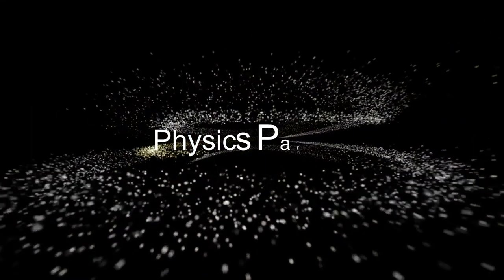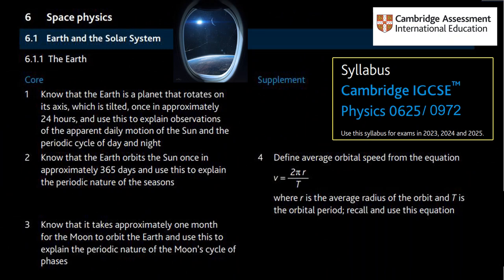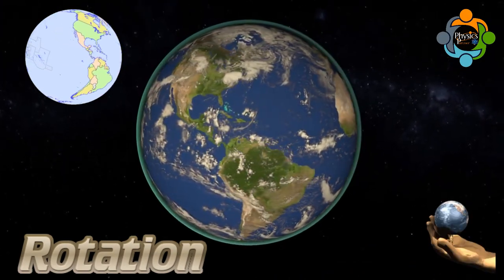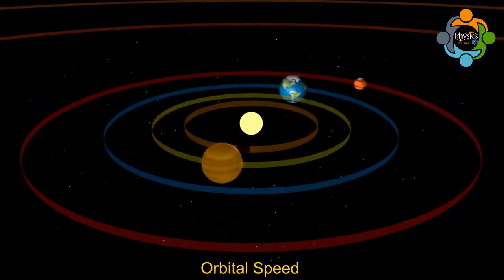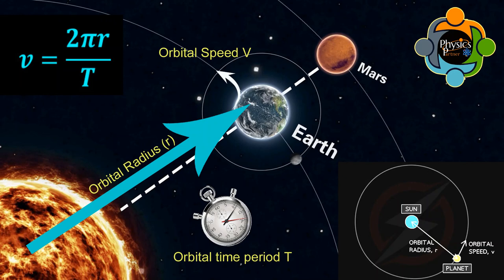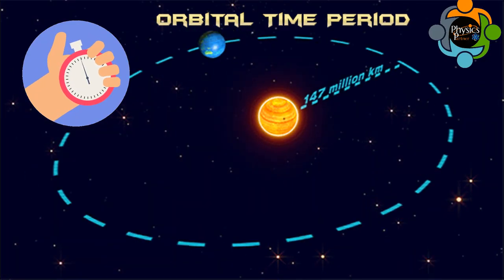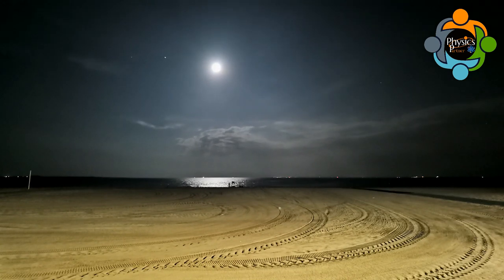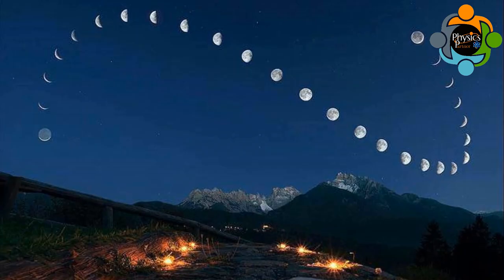Space Part 1 - Orbital Speed (IGCSE 0625/0972)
The topic space is the newly injected topic in 0625/0972 IGCSE physics curriculum, exam will be conducted from 2023 onwards

Important Definition

 Define Rotation of Earth: The circular movement of the Earth about its own axis is called as the rotation of the Earth.
Define Average orbital speed: It is defined using the equation: v = 2??r /T where r is the average radius of the orbit and T is the orbital period
Define Solar system: Solar system is a single term that includes  eight planets and their moons in orbit round the sun. Also included in the solar system are  the  smaller bodies such as the  comets., asteroids, and the meteoroids.
Define Orbital distance: Orbital distance is the term that tells us the time taken by one object to revolve around the other.
Define Orbital duration[ Orbital time}: Orbital duration is the time taken by one object to completely orbit around the other.
Define  gravitational field strength: Gravitational field strength is a term that indicates the amount of gravitational force  that is exerted per unit mass at a particular point. It has a symbol "g"
Define Interstellar clouds of gas and dust: It is  a cloud comprising of dust, plasma and gases present in all the  galaxies, including our own.
Define accretion disc: These are structures that surround the celestial objects such as the stars and the black holes. These structures are made of gas, plasma and dust
Define Planetary data: It refers to the data that gives us information on the different planets based on researches and explorations
6.2 Stars and the Universe

Define Stars: Stars are massive , self-luminous celestial objects, made of Hydrogen and Helium
Define Proto stars: A Protostar is a young star. .It is formed as a result of accretion in the nebula.
Define Stable stars: In every star, there is the gas pressure that exerts an outward force from the centre and at the same time , there is gravity that is pulling the atoms of Hydrogen and Helium inwards. When the outward pushing force balances the gravitational force, we call the star as a stable tar. Example of a stable star is the Sun.
Define Sun: The Sun is a very bright,  luminous, celestial and a stable star, situated in the spiral arm of the Milky Way galaxy and at the centre of the Solar System.
Define Galaxy: The word galaxy encompasses  billions of stars along with their solar systems, gas and dust held by their gravity. There are more than a hundred billion galaxies in the universe.
Define Milky way: Milky way is a  spiral galaxy that includes our solar system. It has billions of stars, including our Sun.
Define Universe: Universe refers to the space, time and matter and all the laws that govern them.
Define Light-year: One light-year is the distance traveled in (the vacuum of) space by light in one year.
Define Red giants: These are massive , luminous stars with a very low surface temperature and a high volume , with a reddish-orange hue, in their final stage of stellar evolution and that have exhausted their supply of Hydrogen in their core. Examples:  Aldebaran (Alpha Tauri) and Mira (Omicron Ceti).
Define Red supergiants: Red supergiants are aging giant stars  with a minimum of 15 solar masses. [solar mass refers to the mass of the sun, when used as a unit of mass. One solar mass is equal to 1.989 x 1030 kg ]
Define Supernova: Supernova  is a powerful and luminous stellar explosion, that happens when a star has reached the end of its life. Example: Kepler's Supernova
Define Nebula: Nebula is a Latin word for fog or cloud. It consists of interstellar clouds consisting of  Helium, Cosmic Dust, ionized gases, hydrogen as well as molecular clouds. [There are in all 5 different types of Nebulae, namely; emission nebulae, reflection nebulae, dark nebulae, planetary nebulae, and supernova remnants.
Define Black hole: A black hole is a region in the space, in which the effect of gravity is so strong, that it lets nothing escape out f it, not even light. The region appears to be black and circular.[ There are approximately 100 billion super massive black holes]
Define Redshift: Redshift is a phenomenon in which the spectrum of an astronomical object gets displaced towards the longer( red) wavelength.
Define Cosmic  microwave background radiation (CMBR): Cosmic  microwave background radiation (CMBR) is the leftover of the cosmic radiation after the big bang.
Define Hubble constant Ho: Hubble constant is the  ratio of the speed at which the galaxy is moving away from the Earth to its distance from the Earth